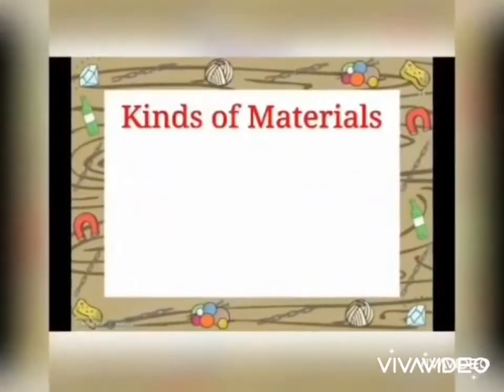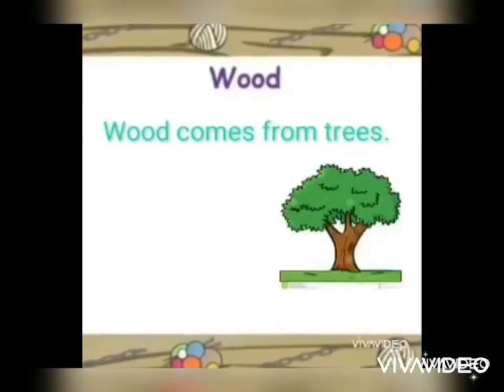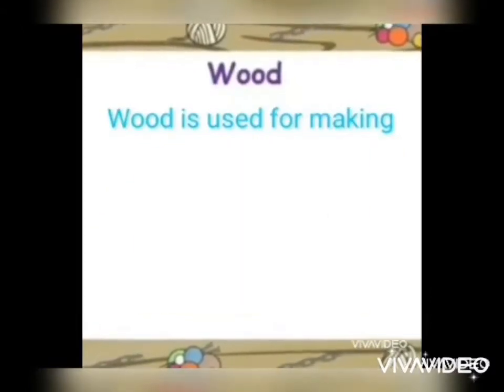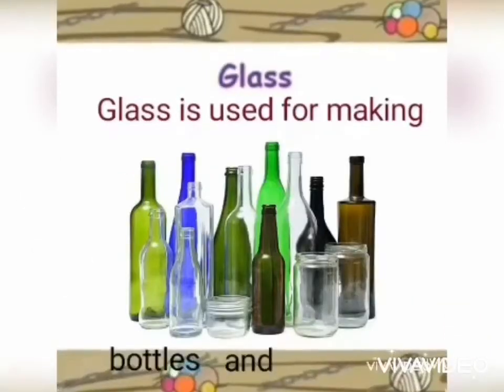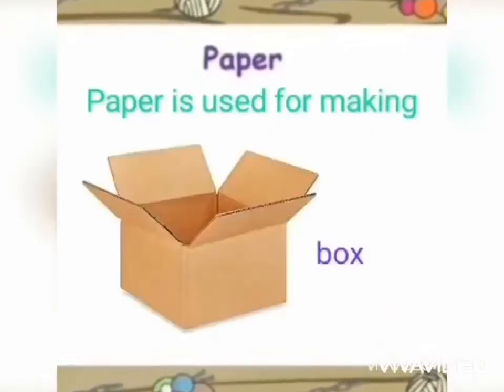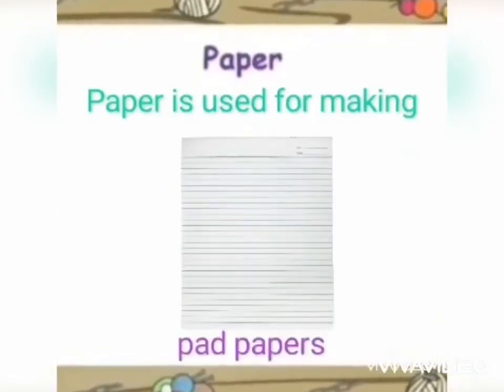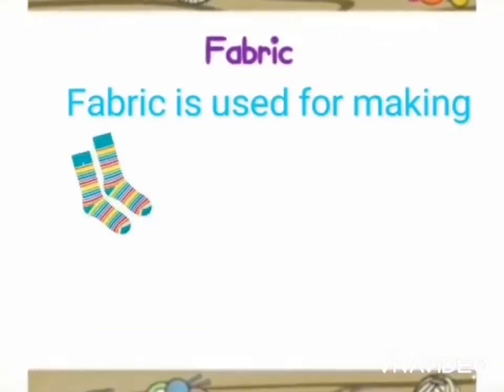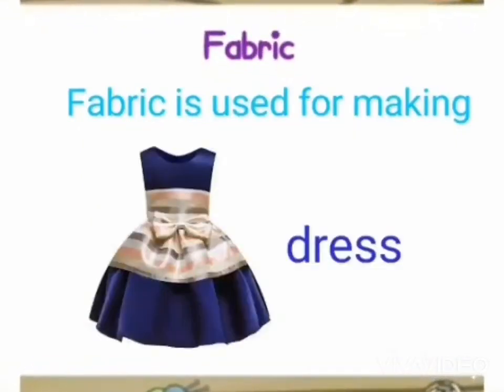Kinds of Materials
Wood, Glass, Paper, & Fabric